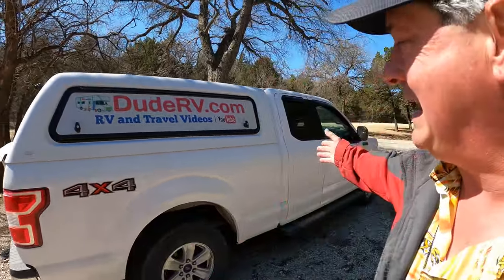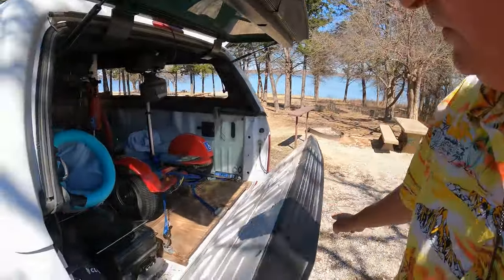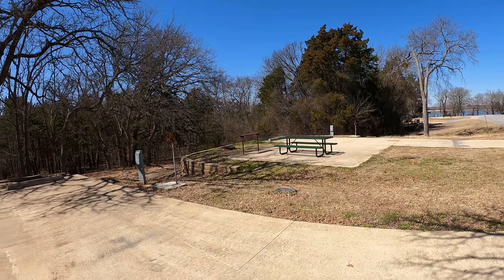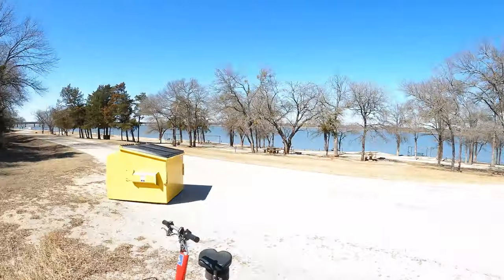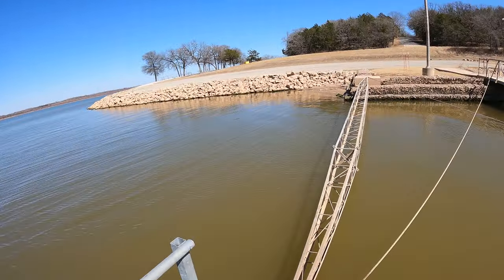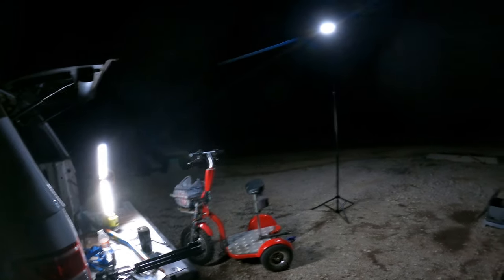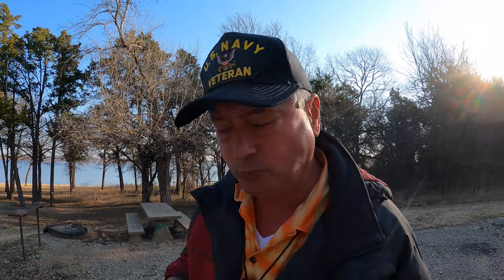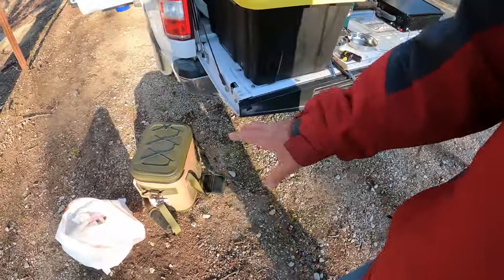An F150 RV Experience Camping on Texoma Lake! - Juniper Point Campground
April 2022, Fuel prices soar to record highs in just 2 weeks! The super high cost of fuel forced me to leave Trudy Thunder the Super C RV home in her garage and head out on a one night camping trip in the F150 RV, White Lightening. My fist real camping trip in the F150 RV was to do some Camping on Texoma Lake. For this second short adventure I selected a U.S. Army Corps Of Engineers campground on Lake Texoma, Juniper Point Campground.
Juniper point Campground is located on the Texas side of the Lake and is about 45 min from our RV home base. That made this an excellent campground for doing some F150 RV camping! Not too far to use too much fuel but far enough to make it feel like a true RV adventure.
Over the past few months I have made some additions to my F150 RV setup that includes a much better bedroom set up in the form of a TeePee tent and a very comfortable cot. I was really surprised at how quiet and peaceful Juniper Point campground really is.
Join me on this my second F150 RV camping trip and do some camping on Texoma Lake at Juniper Point Campground.